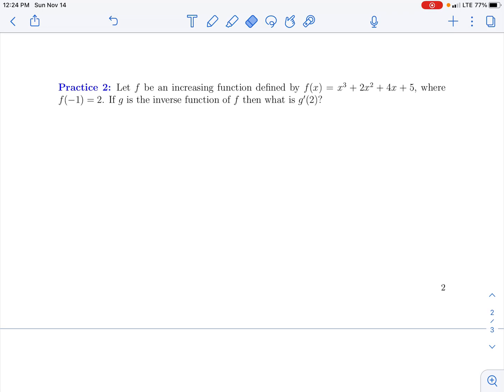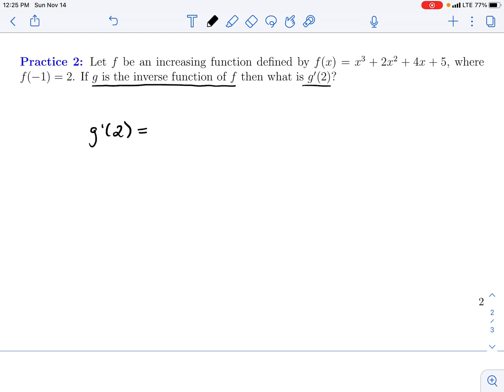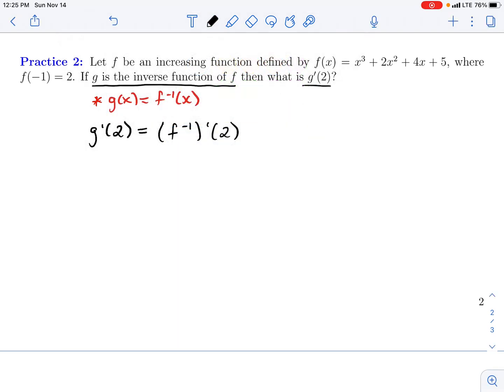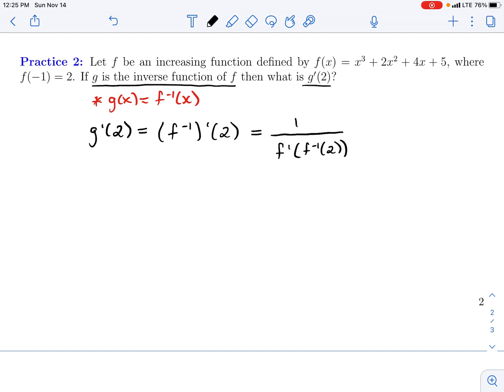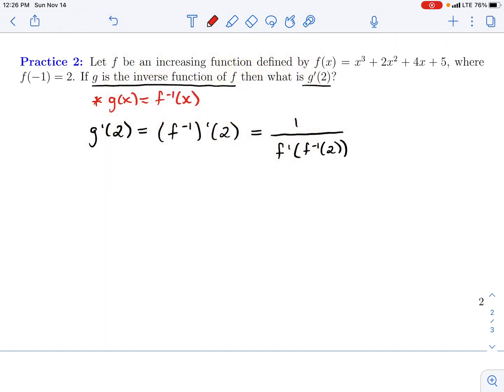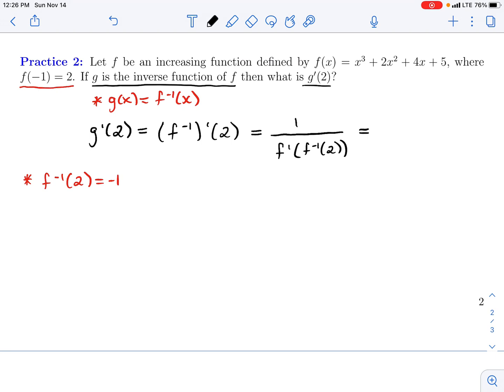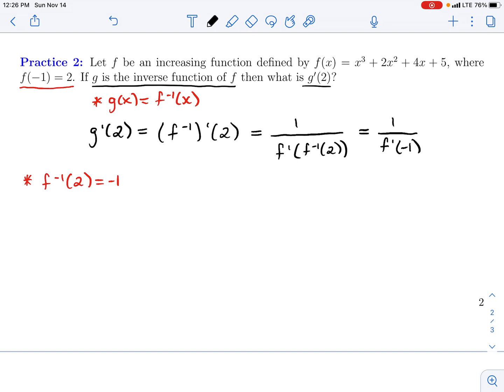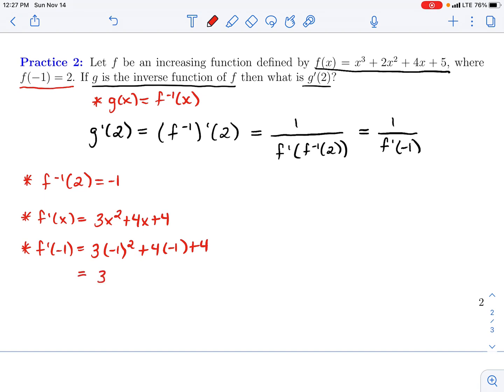3.5 derivative of inverse function video 3